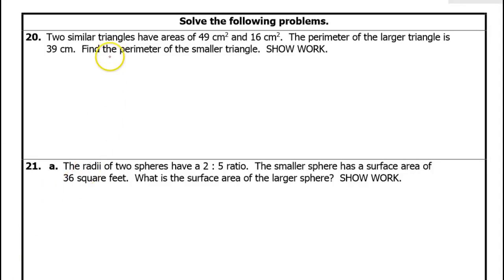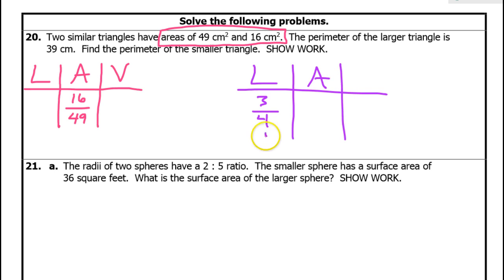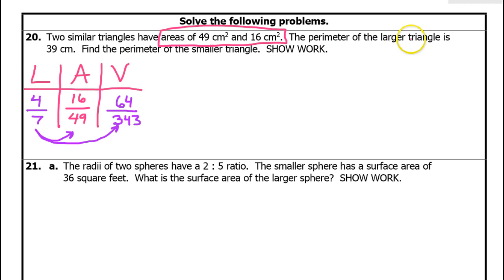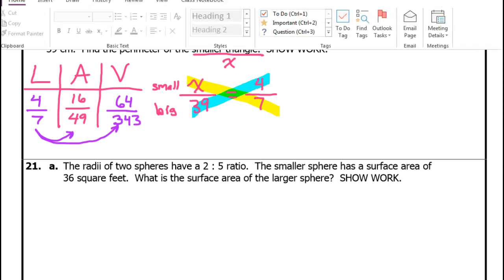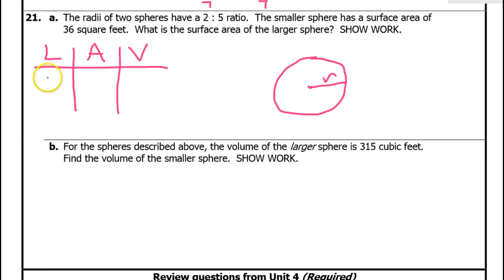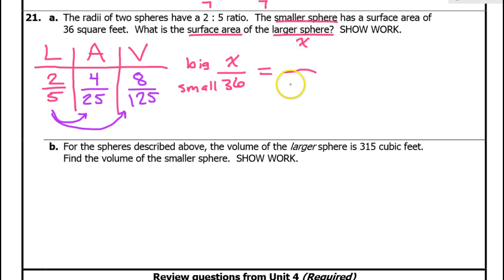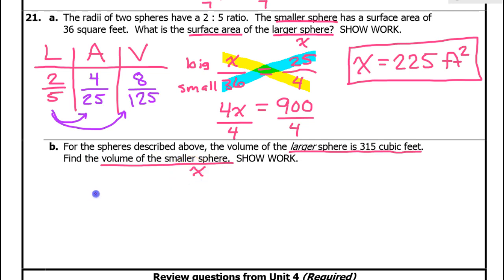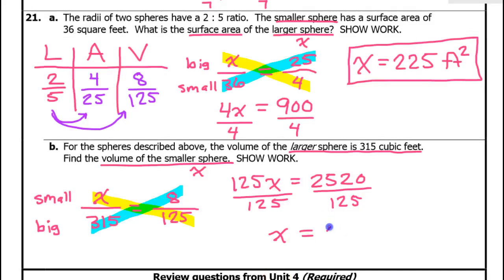Test B (20 to 21) Length, Area and Volume of Similar Figures